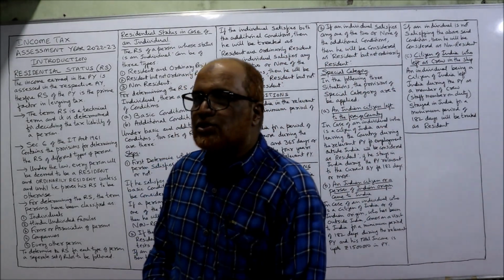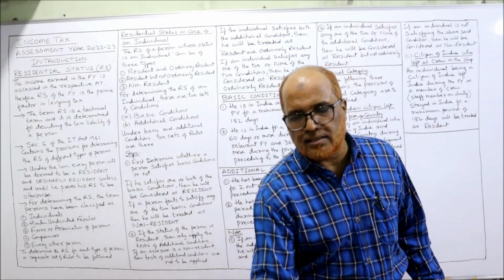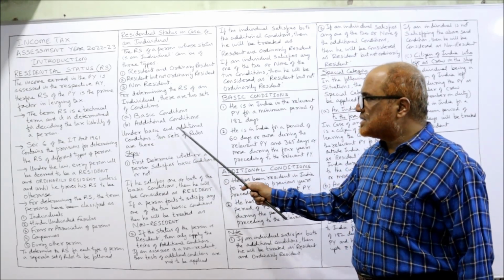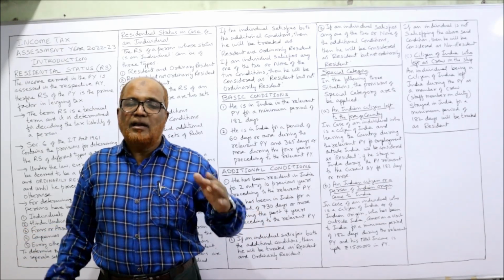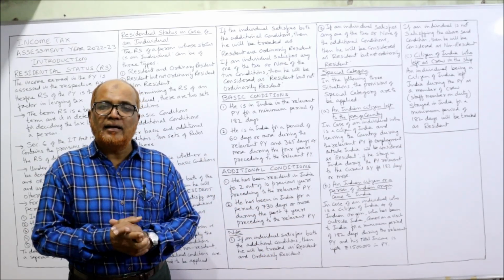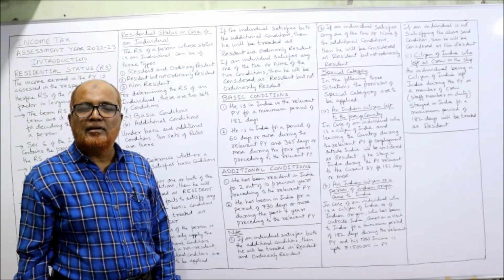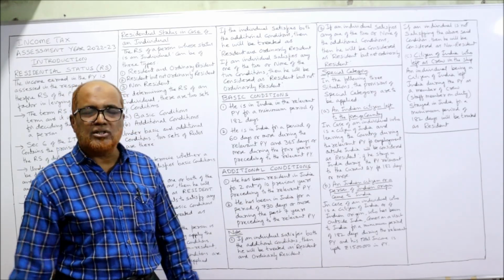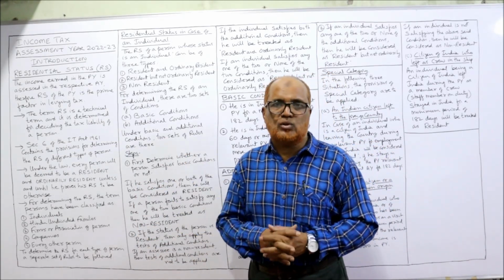Income Tax I AY 2022-23 I Introduction I Part 11 I Residential Status of Individual I Hasham Ali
income tax
income tax assessment year 2022-23
Residential Status of Individuals

I have explained in detail the introduction of income tax.  The meaning of tax,  characteristics of tax,  objectives of tax and types of taxes explained in detail.  Watch the video till the end to get a complete command on the subject of income tax.